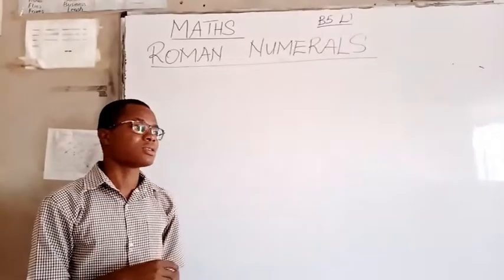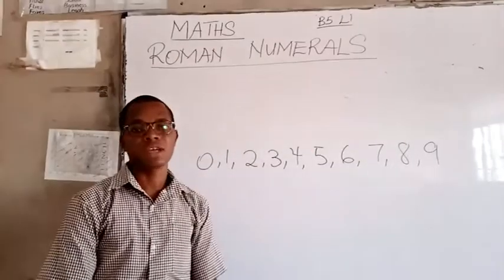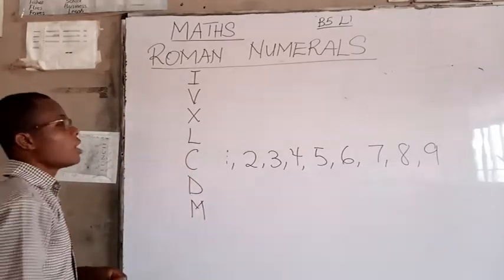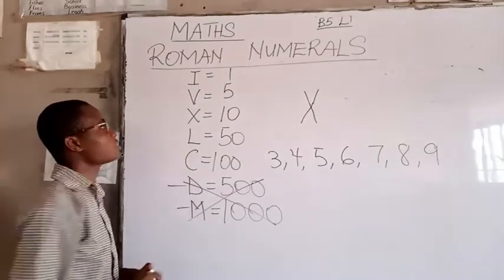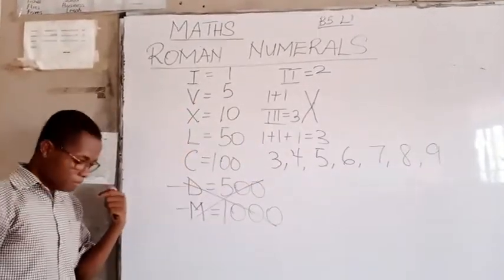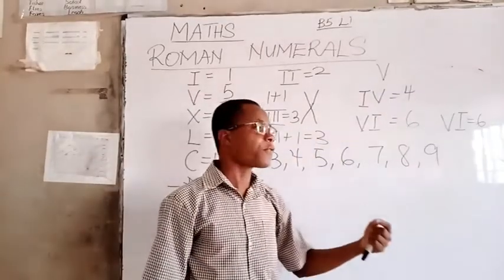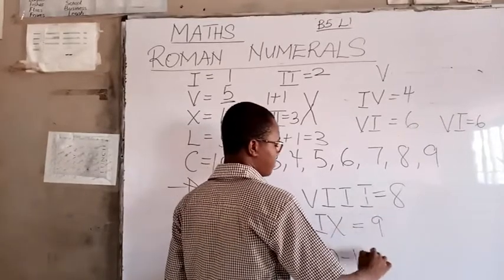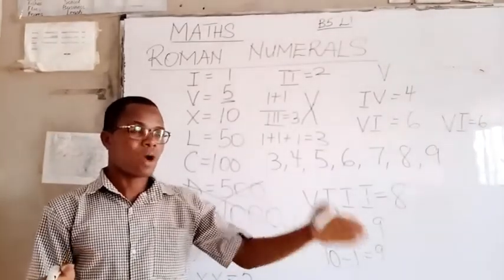Grade 5 Mathematics Lesson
Grade 5 Mathematics Lesson By Sir Clifford